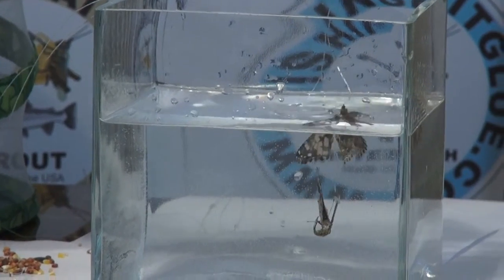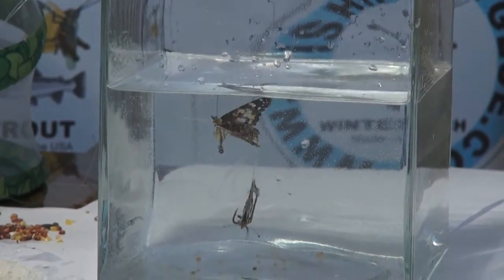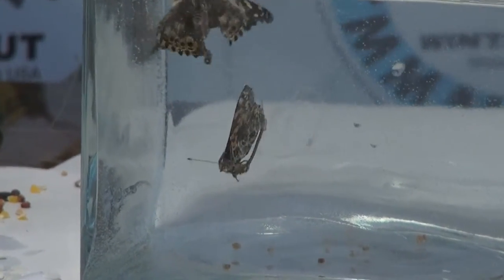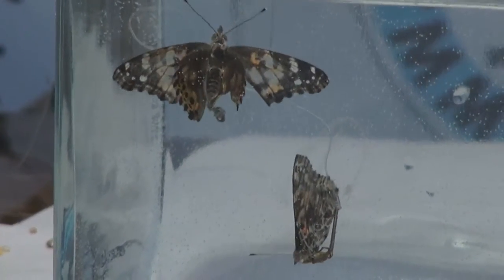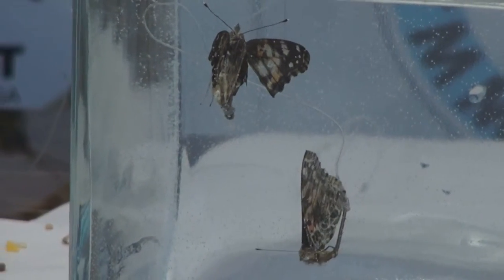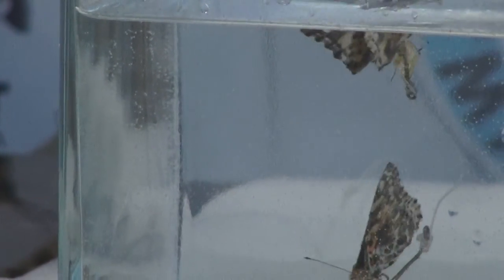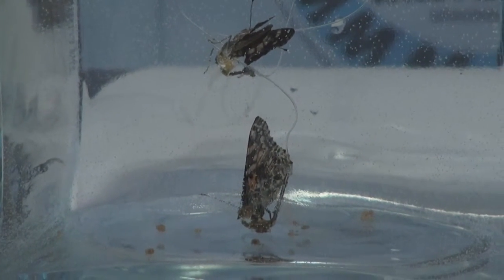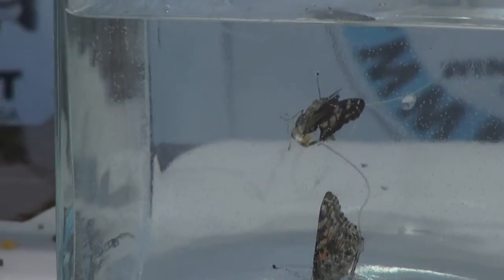Trout on butterfly with fishing bait glue fishingbaitglue.com 1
Trout on butterfly with fishing bait glue fishingbaitglue.com